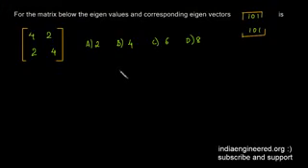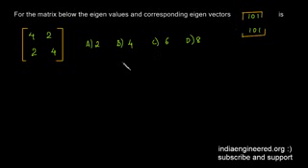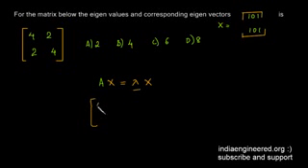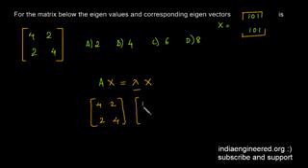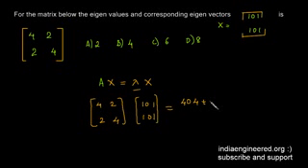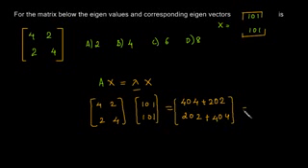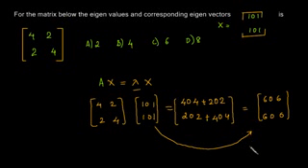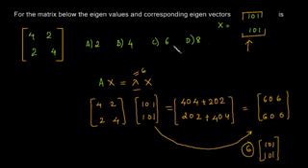4 Engineering Maths GATE Previous Paper Matrices low